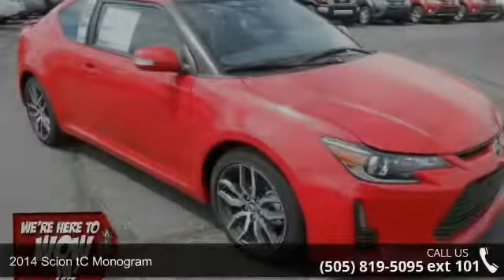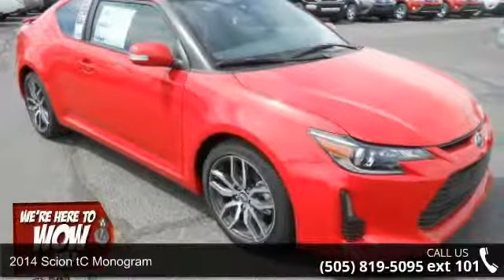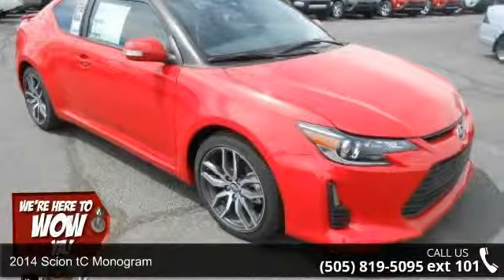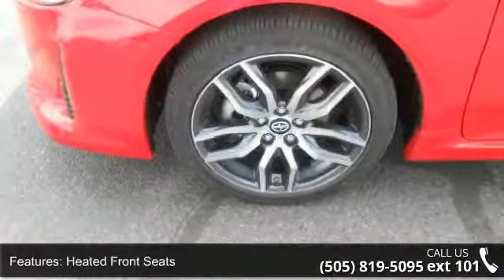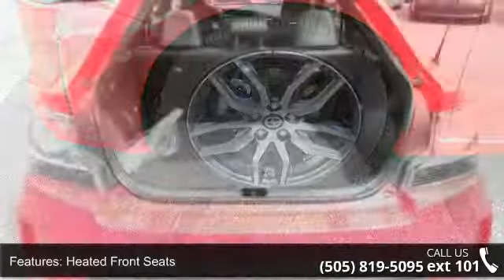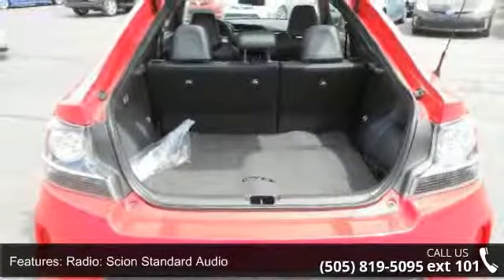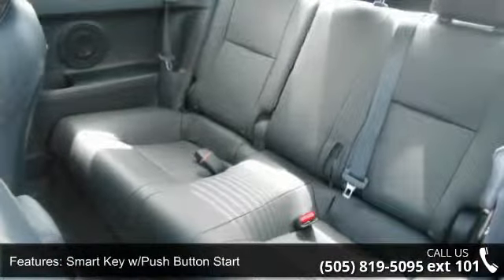2014 Scion tC